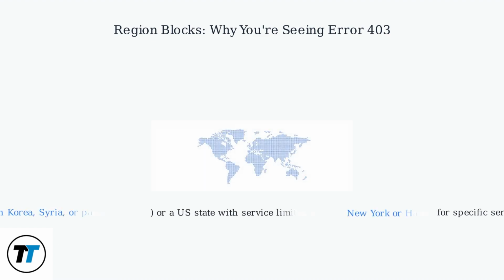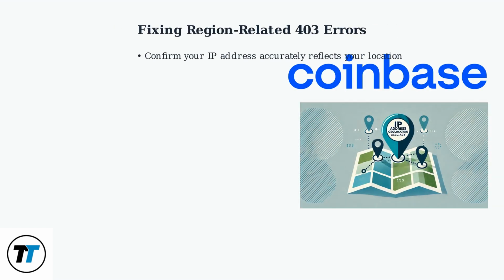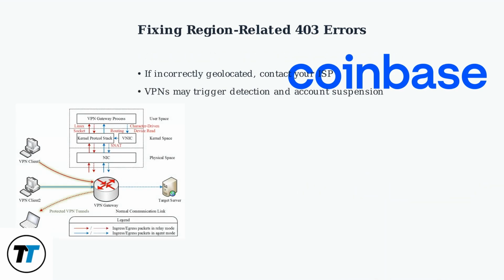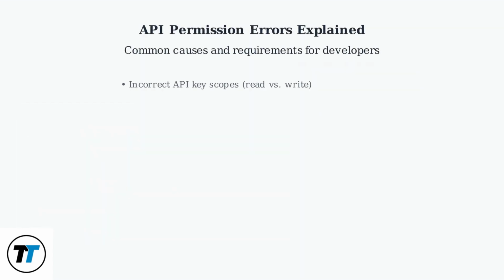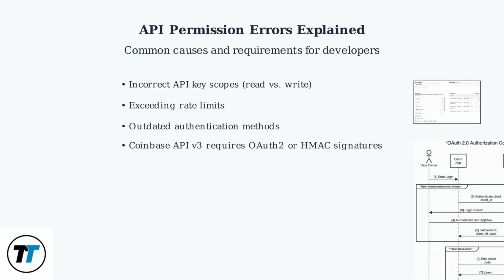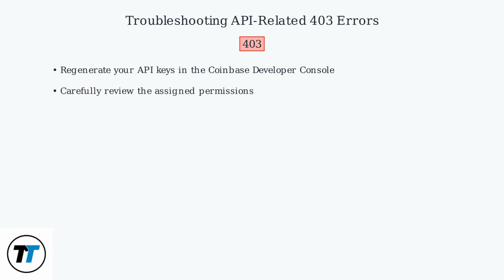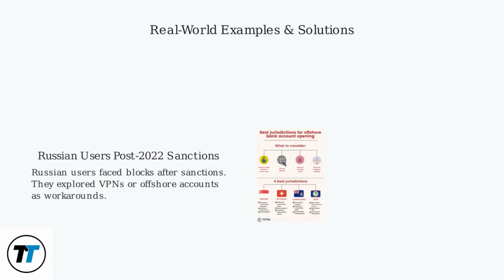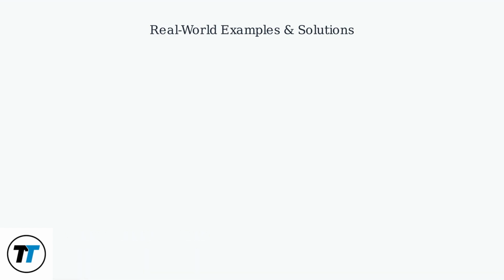How To Fix Coinbase Error Code 403 – Forbidden Access, Region Blocks & API Permission Errors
Learn how to fix Coinbase Error Code 403. This simple guide explains forbidden access, region blocks, and API permission errors, with steps to regain proper access to your account. Perfect for beginners and anyone facing Error 403 on Coinbase.